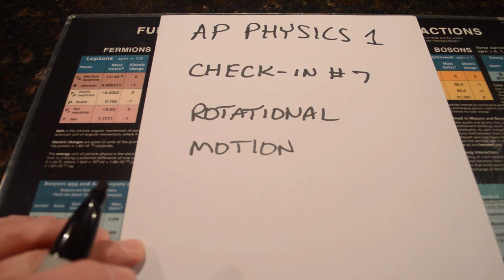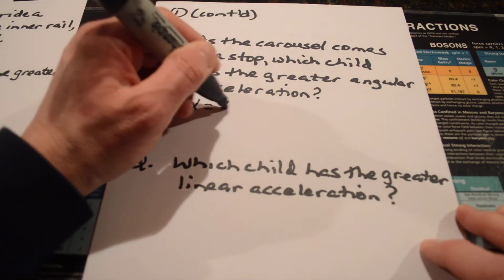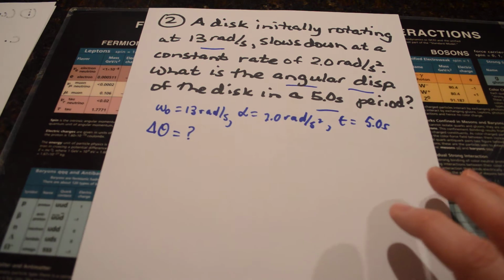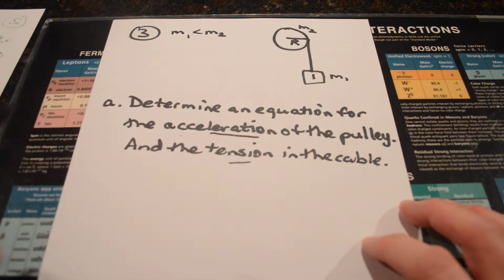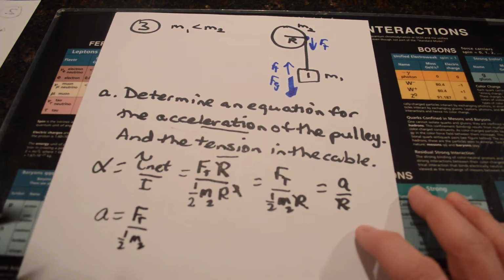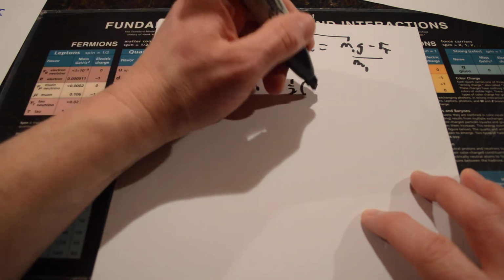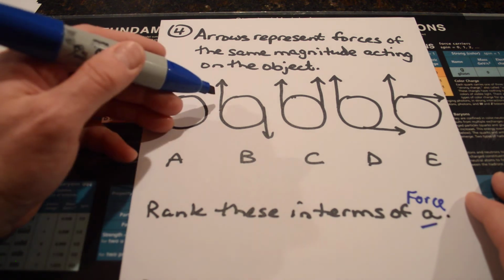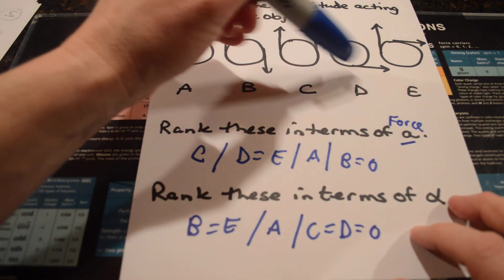AP Physics 1 Check in # 7 Rotational Motion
This video begins with a conceptual question to analyze linear vs angular speeds and accelerations for a spinning platform.  Then a problem is solved using rotational kinematics formulas derived in class.  The third problem demonstrated how to use Newtons' Second Law in a linear and a rotational sense to solve for the tension in the cord of a mass hanging from a pulley with rotational inertia.  The last situation involves ranking the linear and angular accelerations of several objects with forces acting tangentially to objects.  An error was made for the 2nd problem, the answer should be 40 radians, not 90 radians!